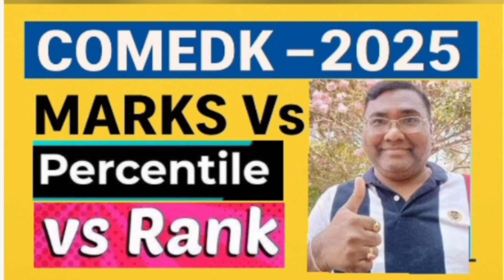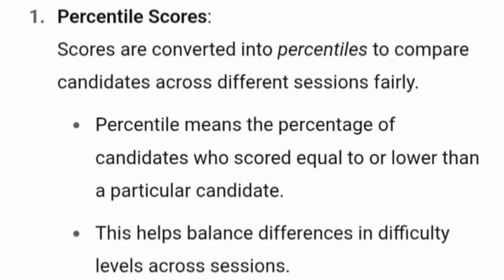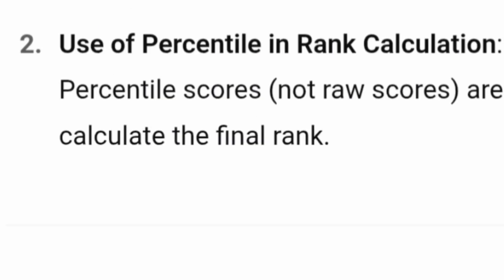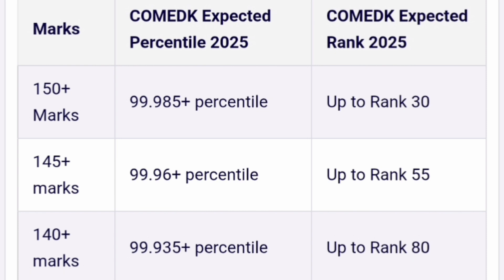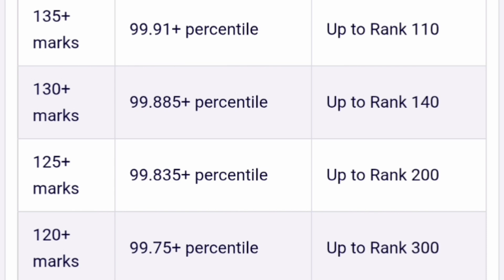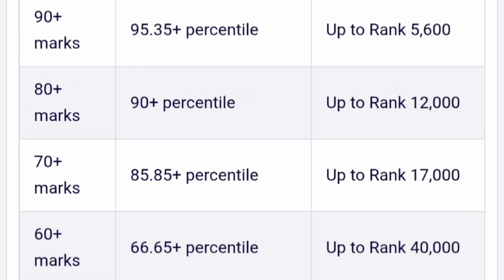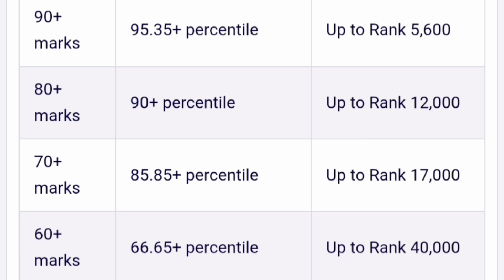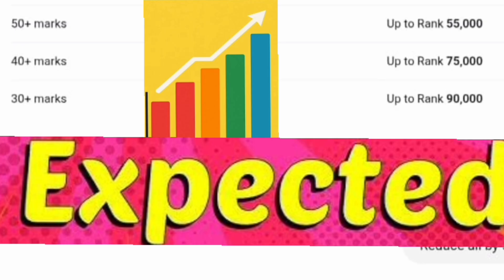Comedk marks vs rank 2025|Comedk 2025 cut off|Comedk cutoff 2025|Comedk result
Comedk marks vs rank 2025|COMEDK result date|Comedk 2025 answer key|Comedk counselling 2025|Comedk cutoff 2025|Comedk answer key 2025
Comedk 2025 marks vs rank|Comedk marks vs rank 2025|COMEDK rank vs college|Comedk colleges|kcet 2025
Comedk marks vs rank 2025|COMEDK rank vs marks|Comedk 2025 marks vs rank|Comedk cutoff|kcet Cutoff
comedk answer key 2025, comedk 2025 answer key, comedk exam 2025, comedk provisional answer key released, comedk exam final key answers, comedk 2025 official answer key, comedk 2025 answer key release date,
 comedk colleges
comedk counselling,
comedk latest updates
 comedk cut off 2024 marks vs rank
comedk rank vs marks 2024
comedk rank vs marks 2025,